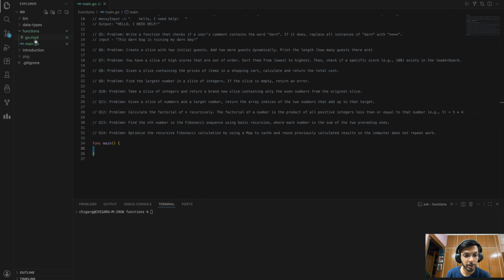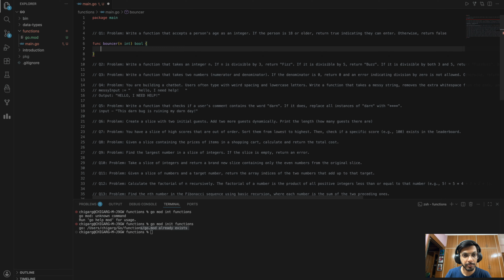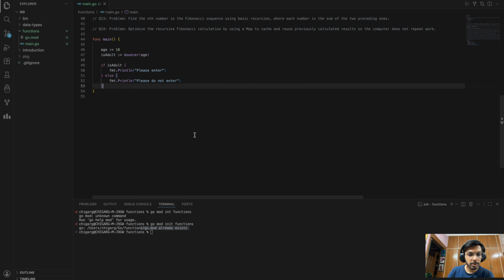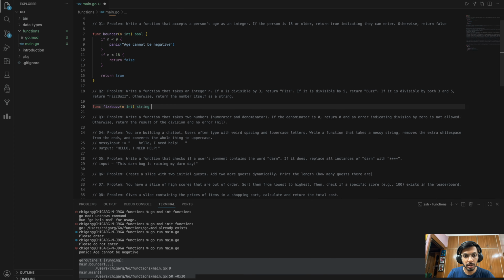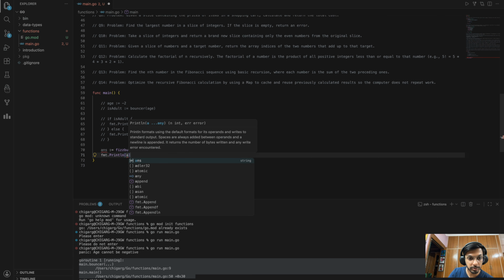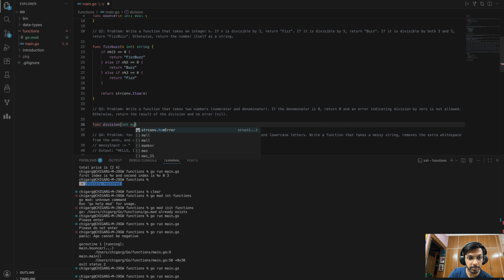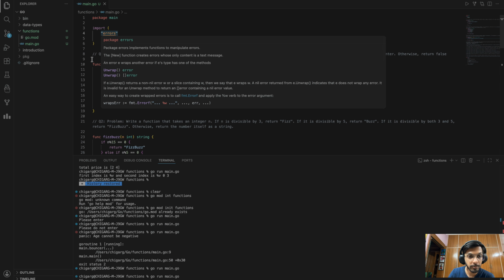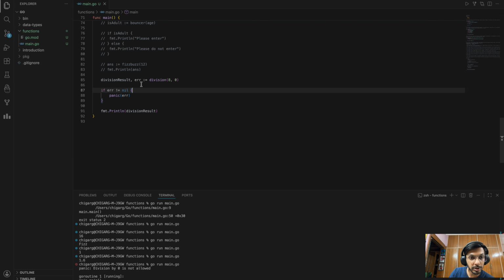Lecture 3: Functions in Go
Master Go Functions: Problem-Solving & Dynamic Programming (Beginner to Pro)

In this massive Go tutorial series, we aren't just learning syntax—we are learning how to build. Functions are the engines of your Go applications, and the best way to master them is by solving real problems.

We are taking you from absolute beginner concepts all the way up to writing optimized Dynamic Programming algorithms. You will learn how to write idiomatic Go, handle multiple return values, manipulate strings safely, and finally understand the crucial difference between Arrays and Slices.

Topics covered:
✅ Function syntax, parameters, and Go's famous multiple return values
✅ Writing idiomatic Go code and standard error handling
✅ The crucial difference between Arrays and Slices
✅ Iterating cleanly using the range keyword
✅ Using Go's modern slices package for sorting and searching
✅ Writing safe recursive functions (and avoiding stack overflows!)
✅ Intro to Dynamic Programming (Memoization, Tabulation, and caching with Maps)

00:00 Introduction & Hands-on Approach
01:17 Setting up the Project (go init)
02:00 Go Function Syntax Overview
02:47 Problem 1: The Bouncer Function (If/Else & Booleans)
06:59 Problem 2: The FizzBuzz Challenge (Divisibility & Strings)
11:46 Problem 3: Division & Error Handling (Multiple Return Values)

By the end of this series, you won't just know how to write a Go function—you'll know how to think like a Go developer and tackle classic interview questions like Two Sum, Palindromes, and the optimized Fibonacci sequence.

If you are serious about leveling up your Go skills, grab your coffee and let's get coding.

👍 Like the video if it helped you break down these complex topics